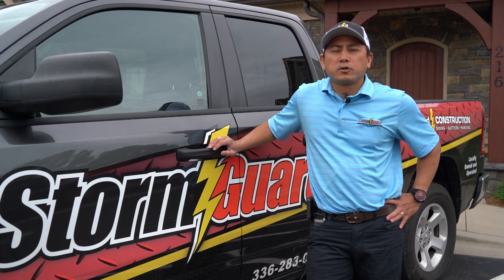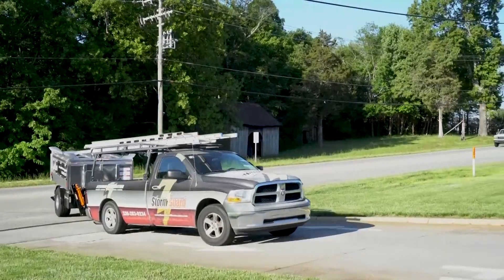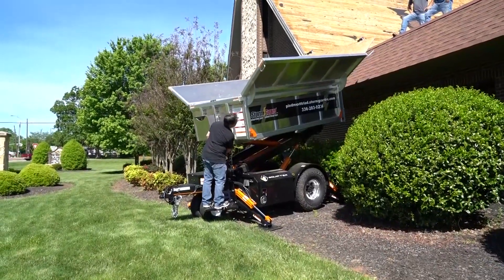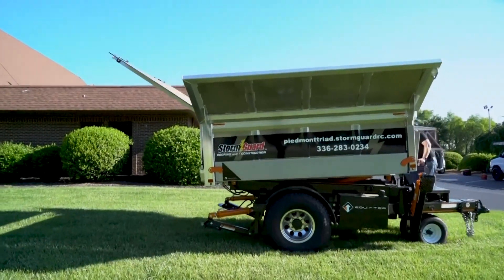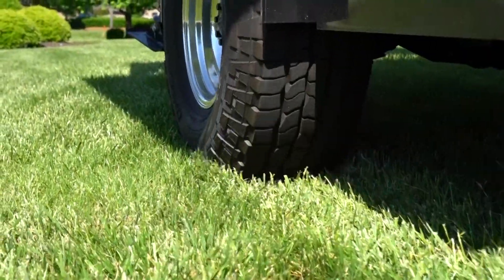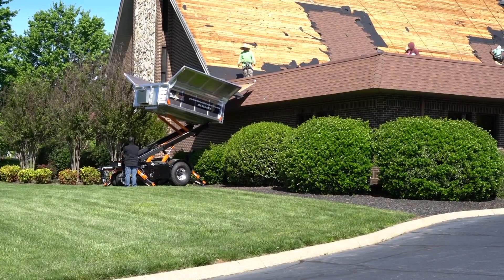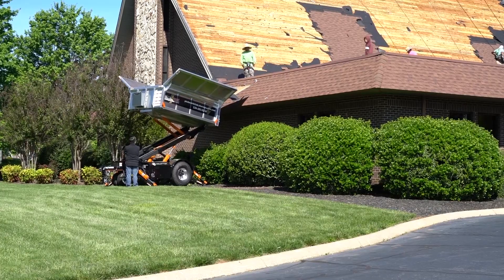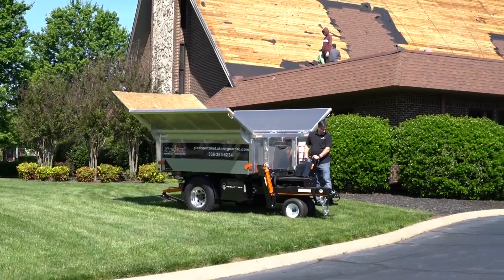The Equipter Makes Your Roofing Crew's Jobs Easier | Equipter 4000 Roofing Story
Storm Guard Roofing in Kernersville, NC, uses the Equipter for many reasons. One of the biggest reasons is to attract and keep the best roofers around. Discover the rest of their reasons in this video.